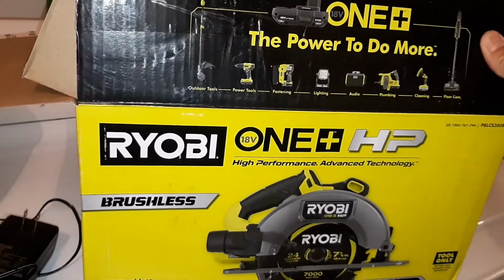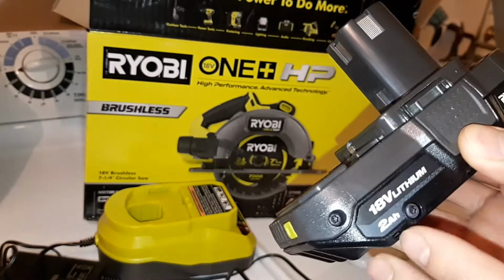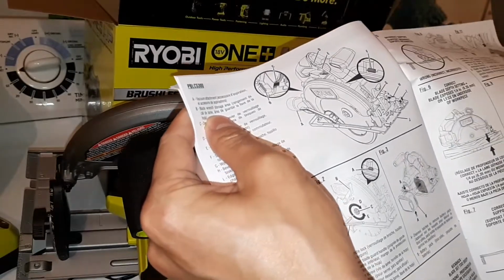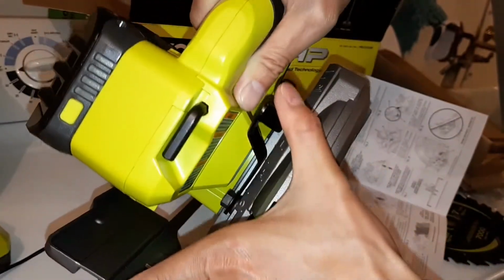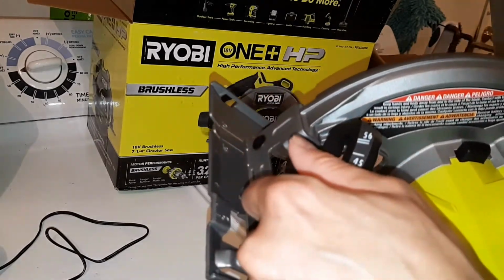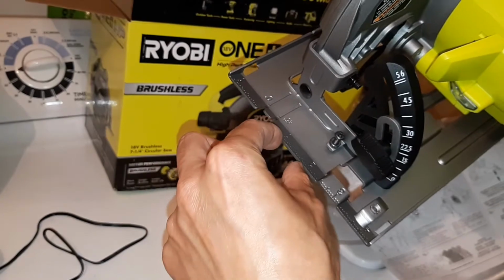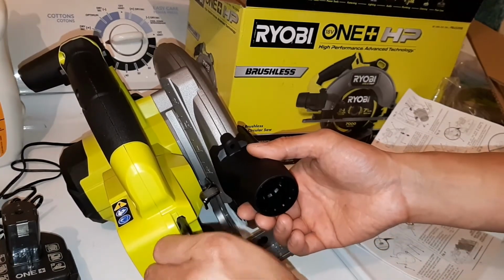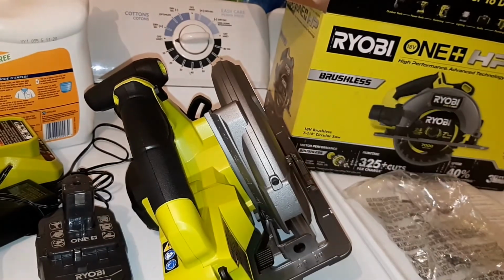Ryobi 18V ONE + HP Brushless Cordless 7 1/4" Circular Saw Review and Set Up For Beginner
Review and walk you through the steps to set up the Ryobi 18V ONE + HP Brushless Cordless 7 1/4" Circular Saw.